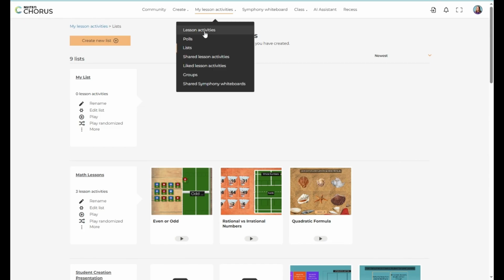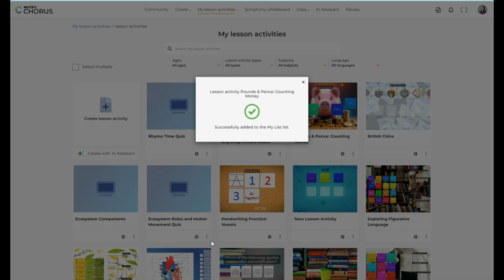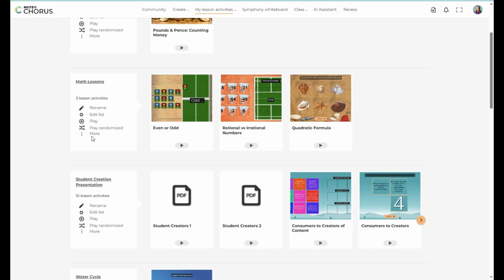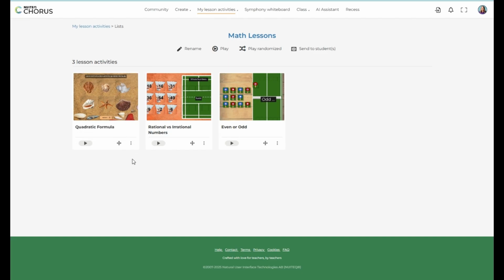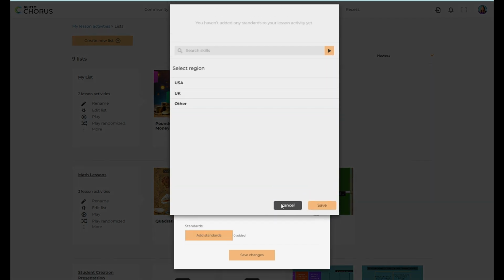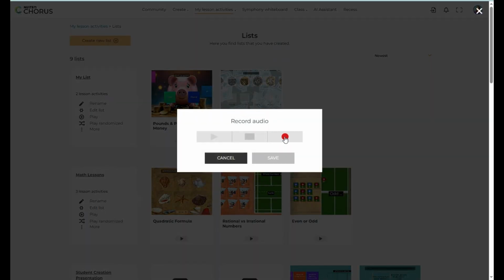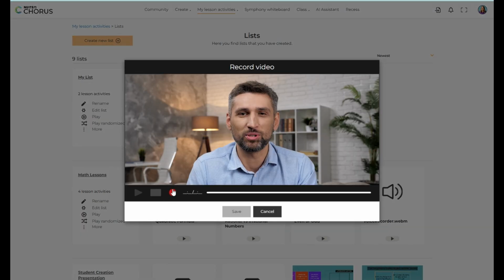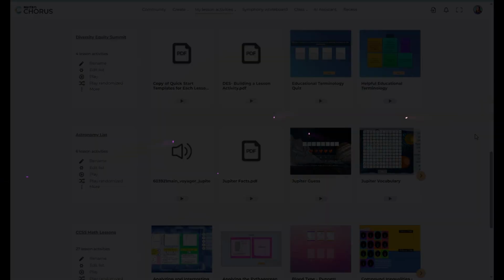Lists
Learn how to use the Lists feature in Chorus to organize and share educational content. In this video, we’ll show you how to create lists with lesson activities, PDFs, and audio or video recordings—giving teachers a flexible way to deliver engaging, multimedia instruction.